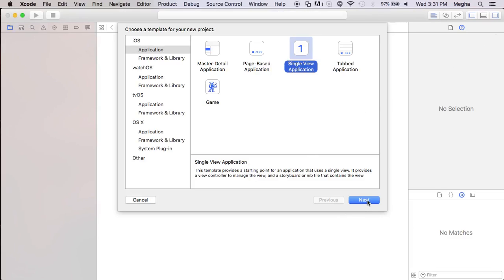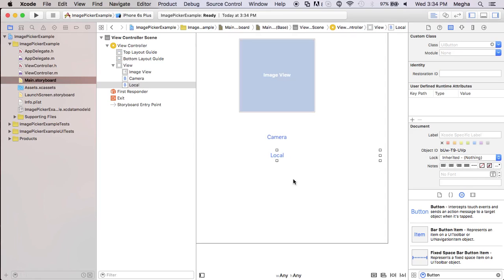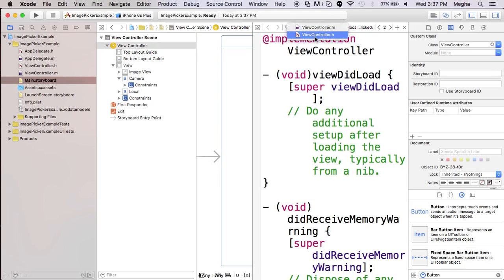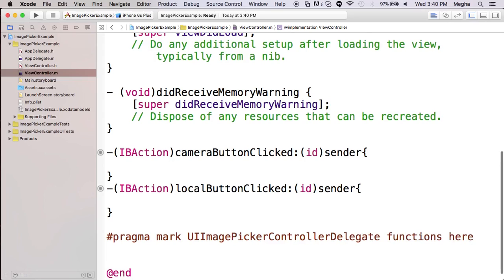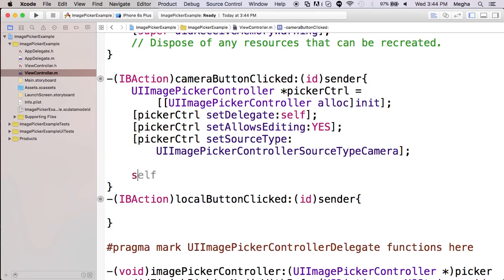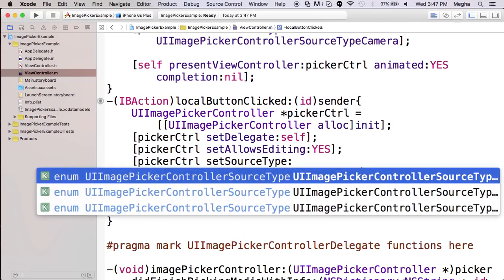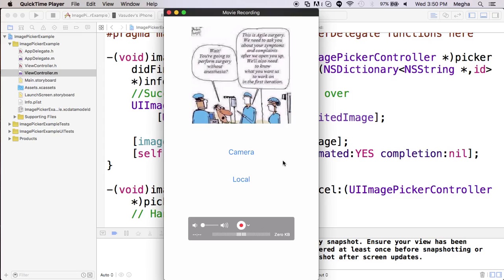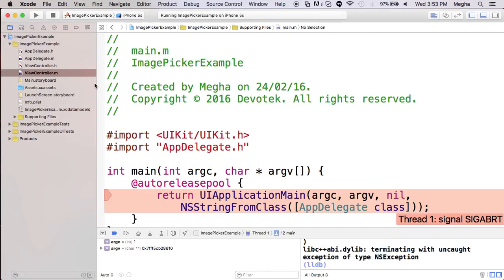UIImagePickerController Using Camera And PhotoLibrary